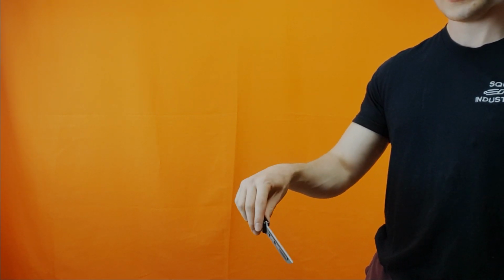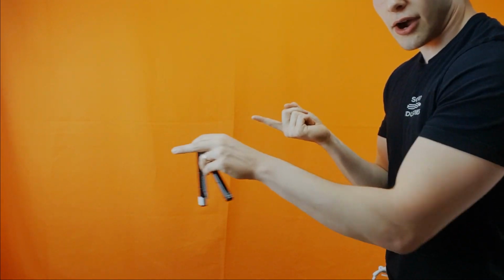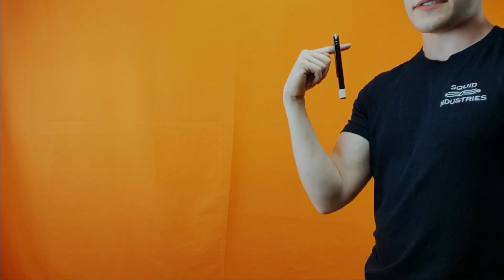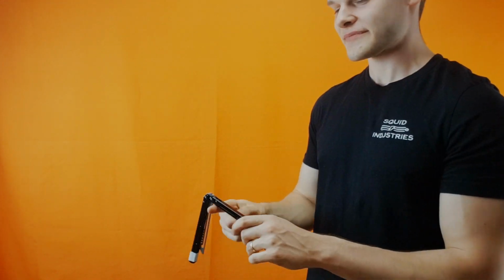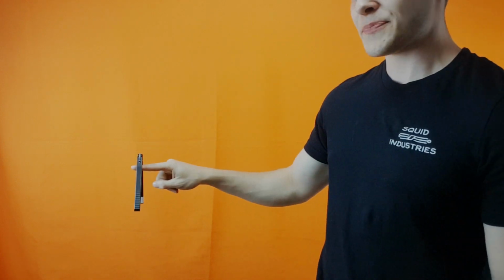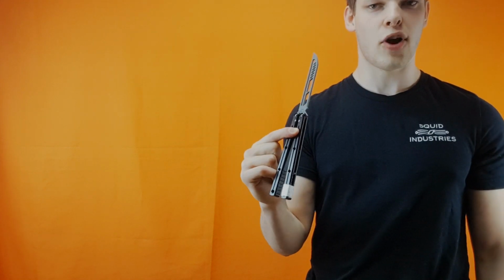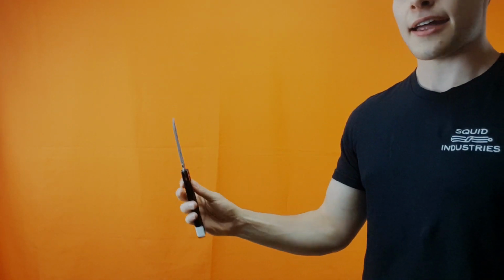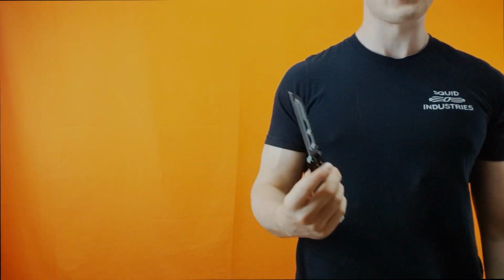Balisong Tutorial - (Slaplin) - Intermediate #11.6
(Trainers, Worldwide)
WONDERING WHAT KNIFE TO BUY? GUIDE